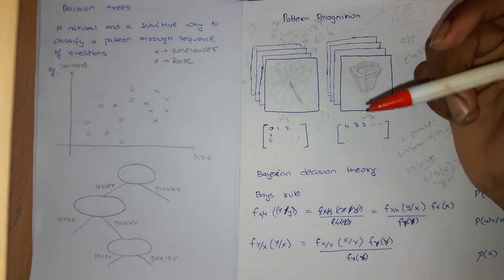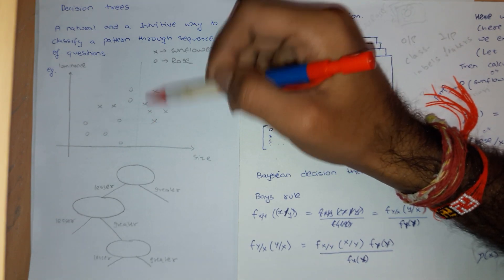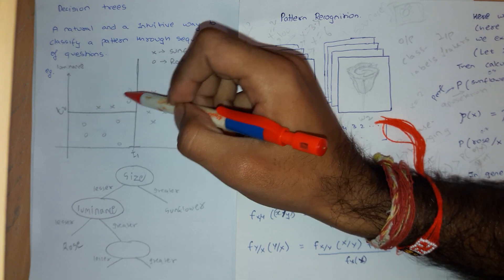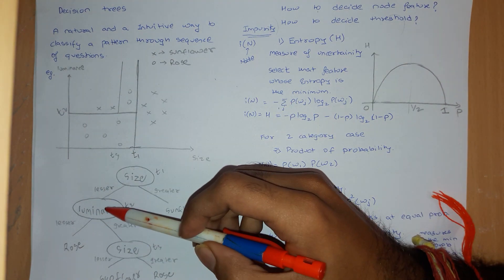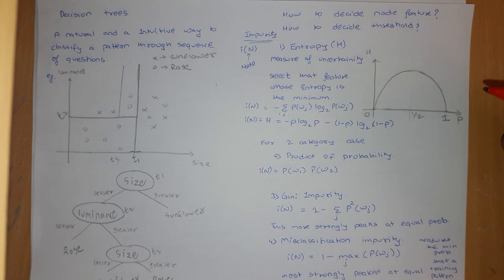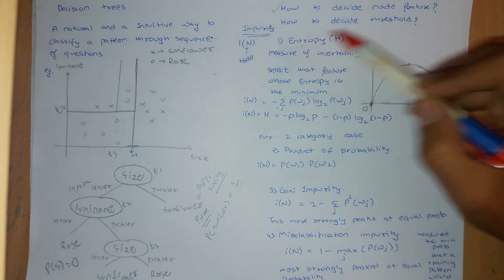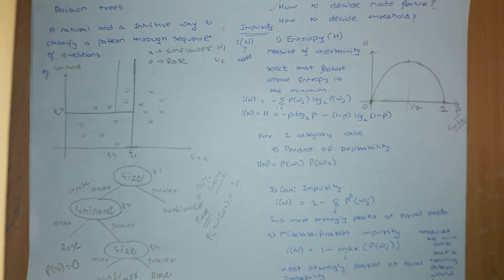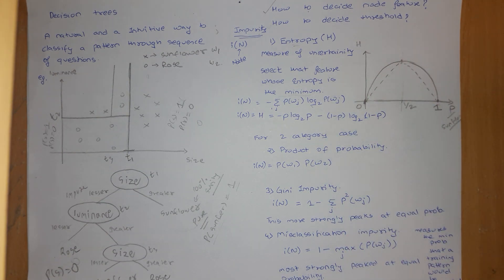Decision Trees: Intuition and Defining impurity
In this video, I have given an intuition of the decision trees and defined different measures for impurities namely entropy, Product of probability, Ginni Impurity, Misclassification Impurity Link to the notes used in the above videos